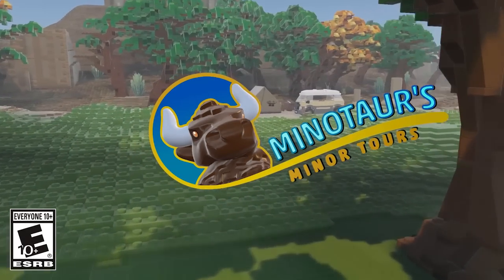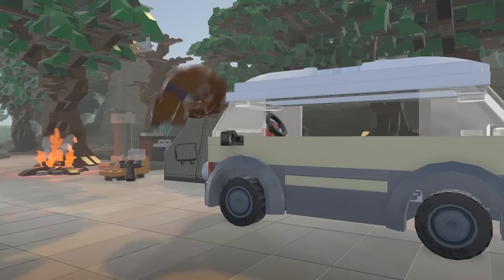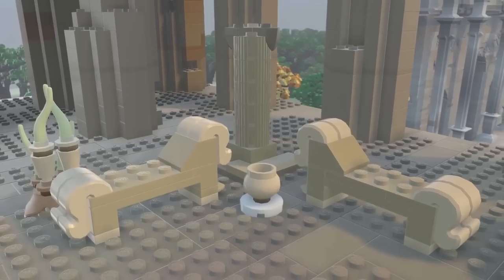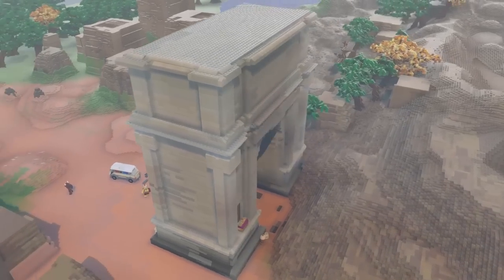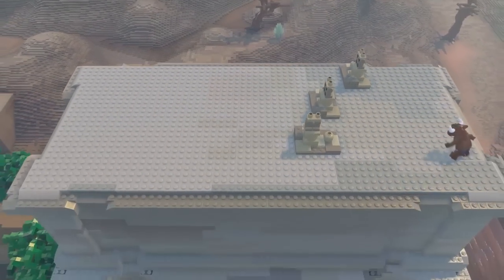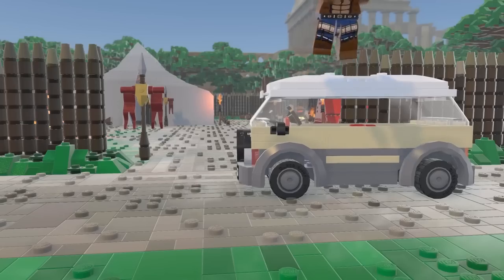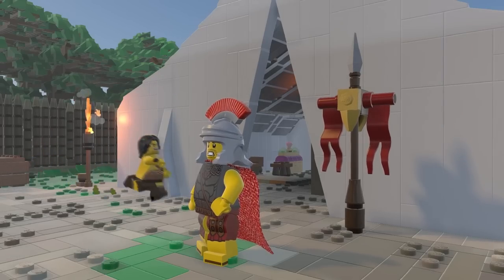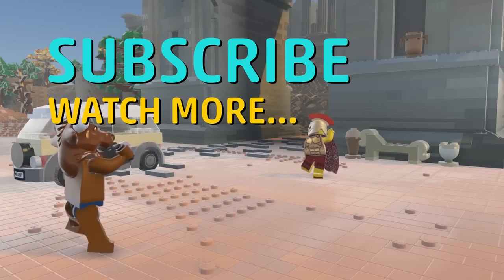LEGO Worlds - Take a Trip in Time with Ancient History!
Welcome to Minotaur’s Minor Tours. Today we’re taking a trip in time a making a moooove to an ancient area packed with a wealth of new LEGO Worlds content for you to enjoy for free until January 3rd!

We can’t wait to see the ancient worlds you create with this new content!

Be sure to follow us below for news on Game Updates, Developer Diaries and more: